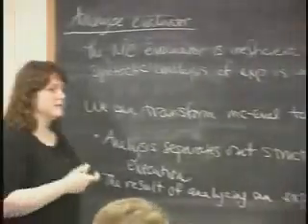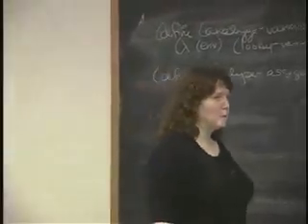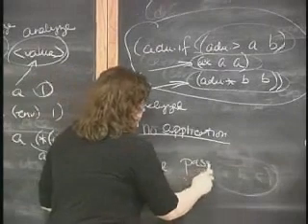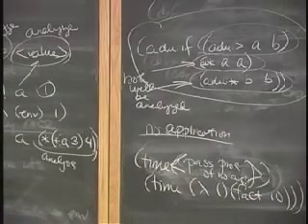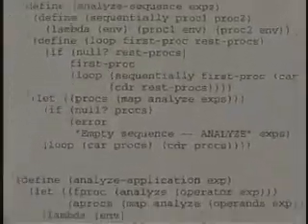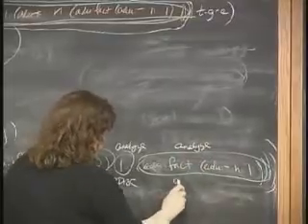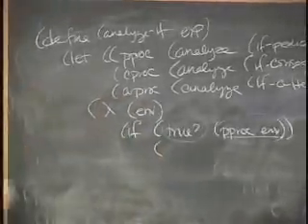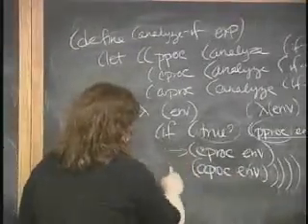01 lect 15